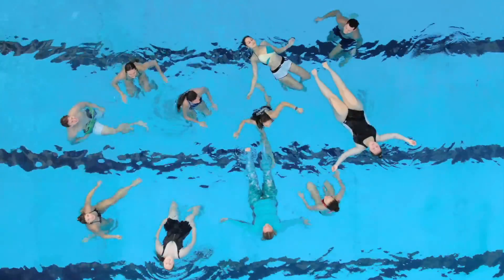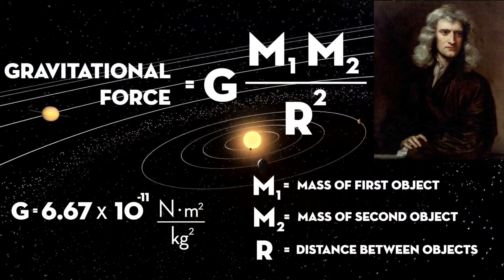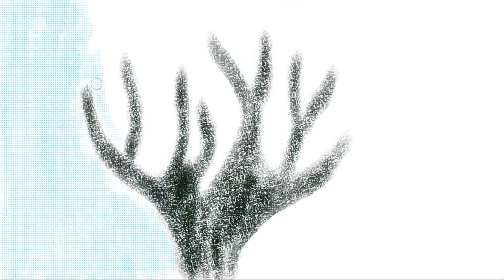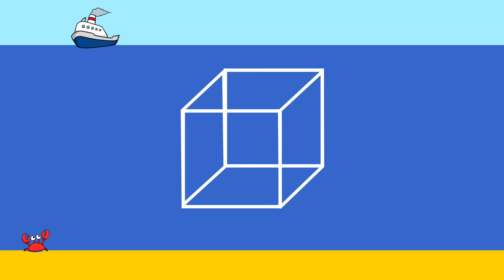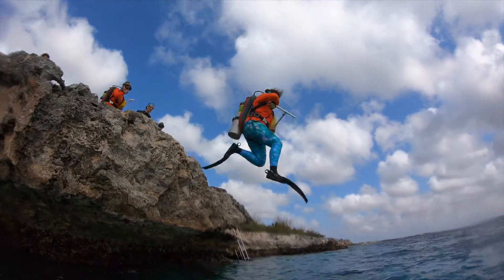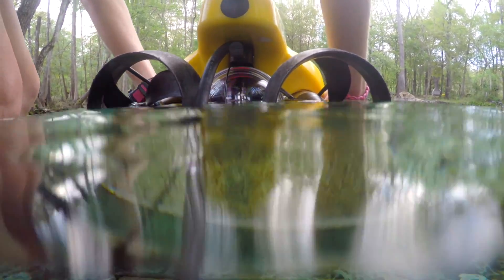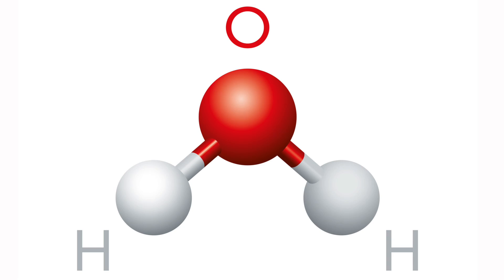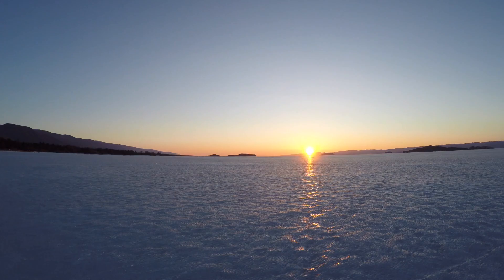Why do things float?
Join marine physicist Dr. Patrick Rynne as he explores the physics behind buoyancy and why it's more important than you might think!